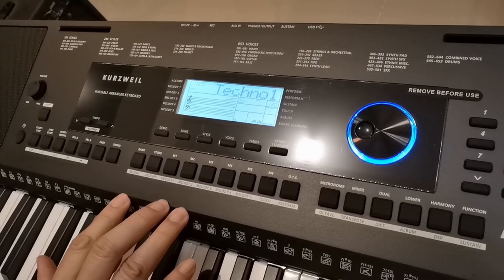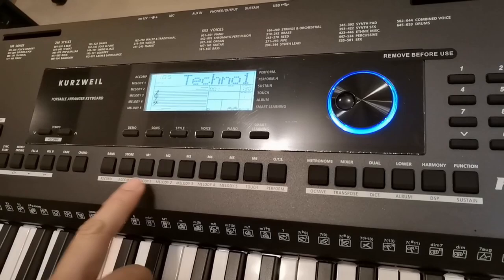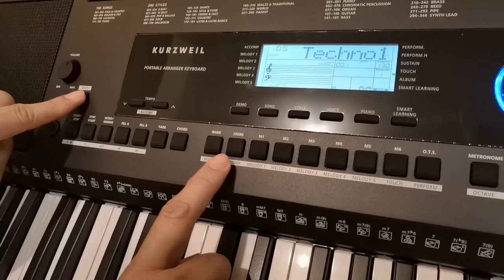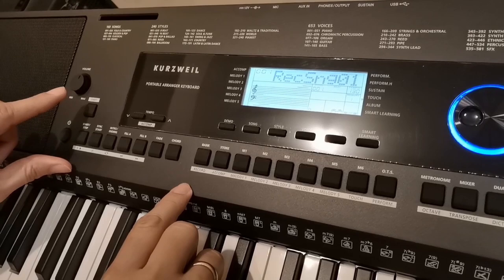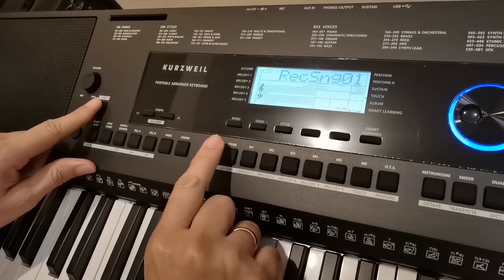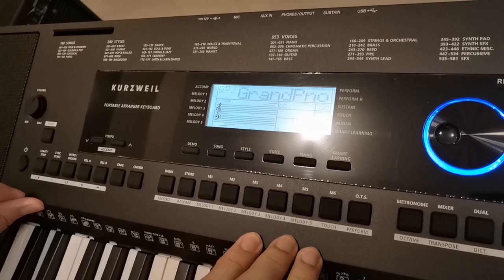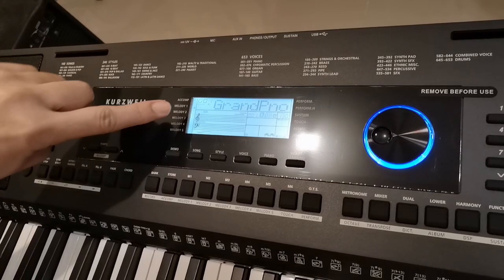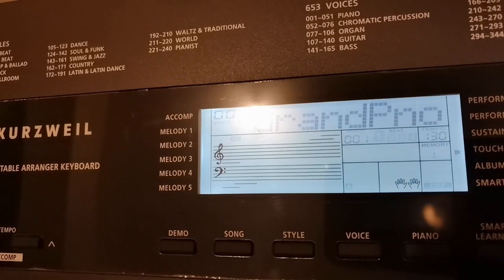KURZWEIL KP110 Recording Features vlog 07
This is my first video for the year 2021. I made this video on new years eve, while everyone was busy preparing for midnight to come. I have to answer an inquiry from one of my subscribers whom I promised to make a demonstration on how to record a performance on the Kurzweil KP110 keyboard before the new year starts. The KP110 has a recording feature that allows musicians to make their own musical arrangements and save it on the keyboard. This will also help composers remember their precious melodies that are bound to be forgotten if they don't record it at once. There are several tracks that can be recorded for one song hence making the arrangement more elaborate and appealing.